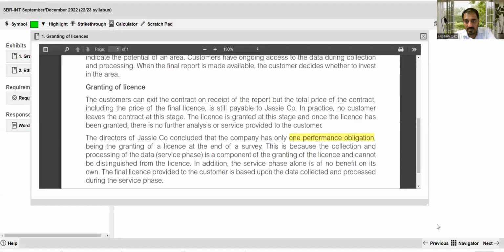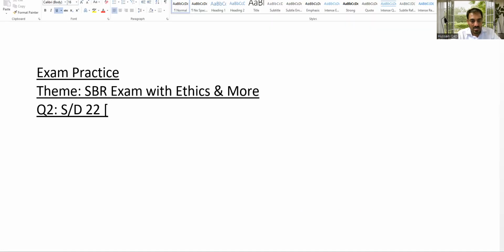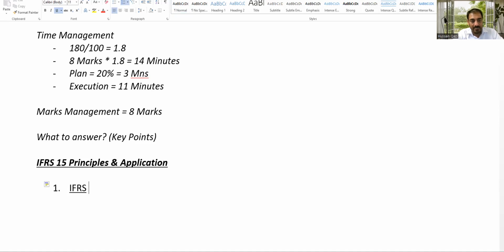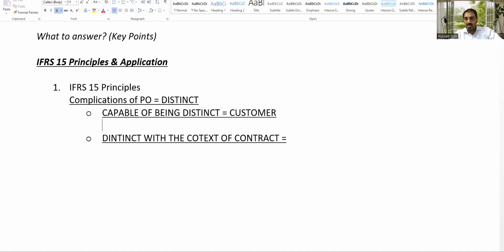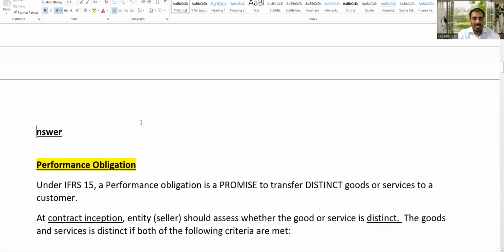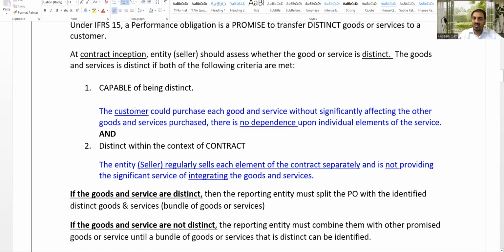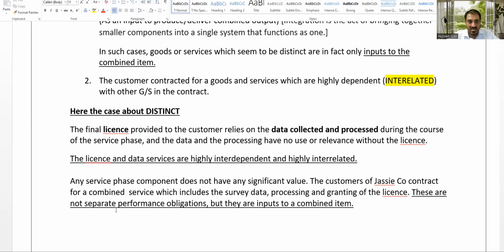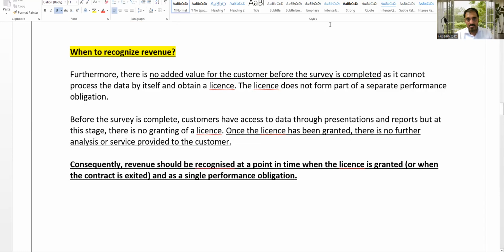SBR Webinar March 23 Day 2 (Part 2/3)